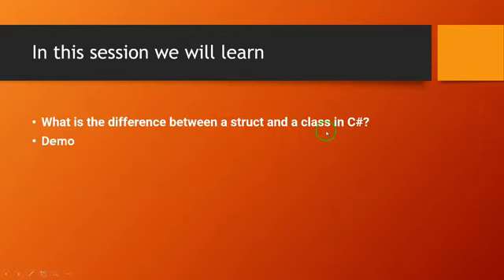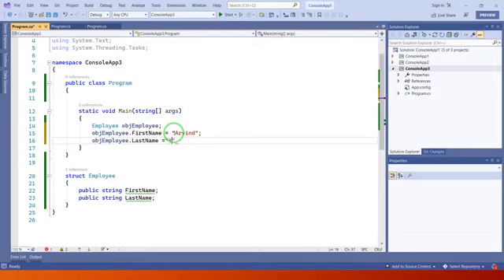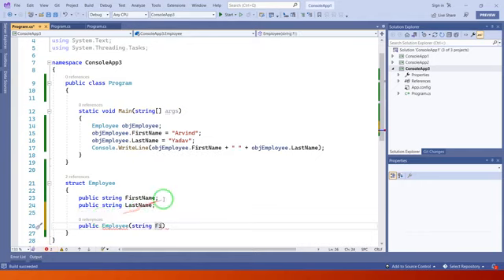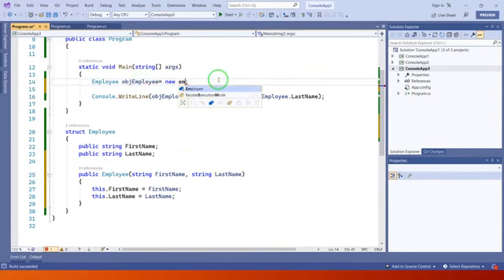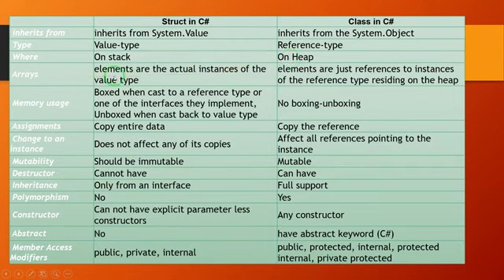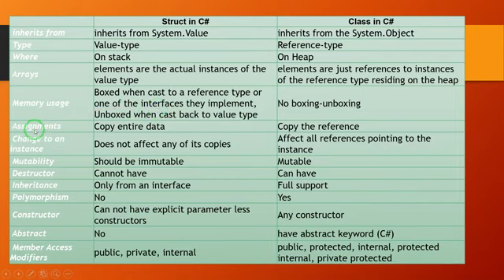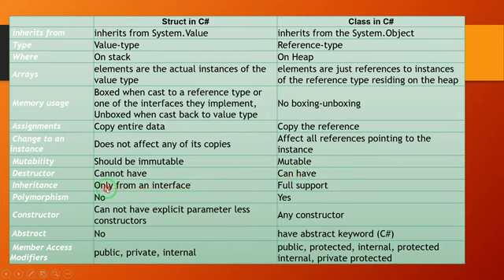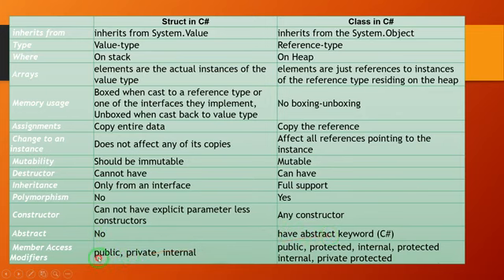struct vs class in C# 🔍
What’s the real difference between `struct` and `class` in C#? 🤔
One goes to the stack, the other to the heap — learn when to use which in under 30 seconds!

✅ Value Type vs Reference Type
✅ Performance insights
✅ Interview perspective

Follow @SochTechKi for daily tech shorts and visual explanations.